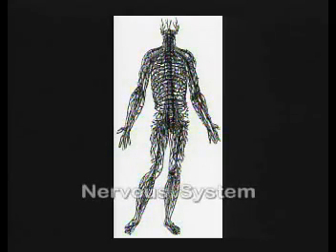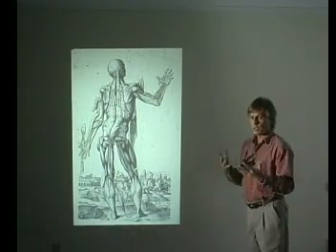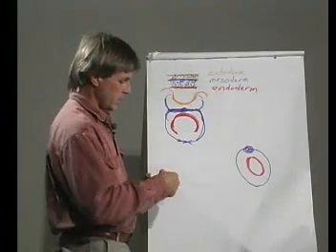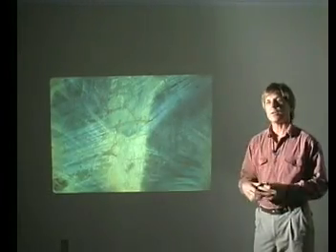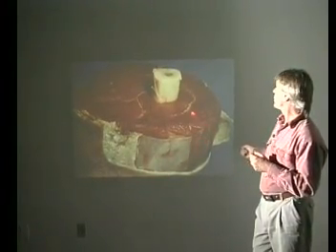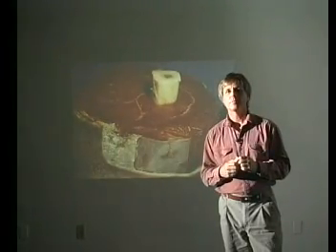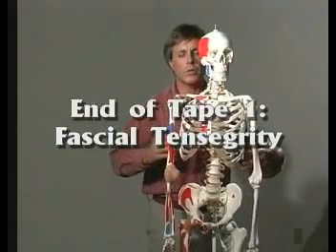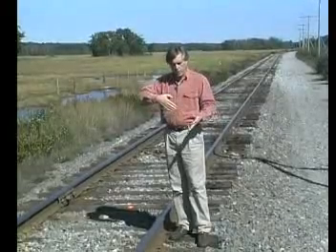1.Massage Myofascial Release.Rolfing.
Good video 1